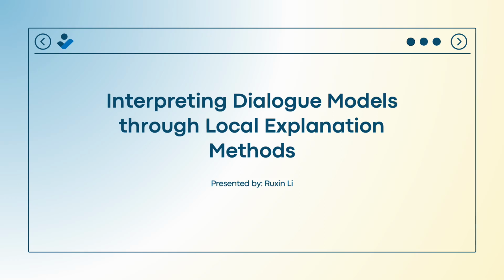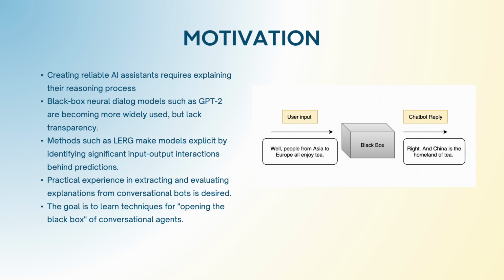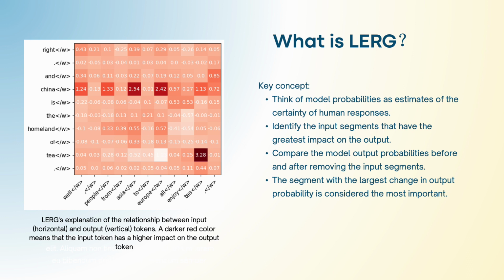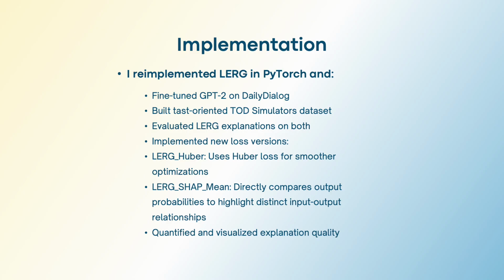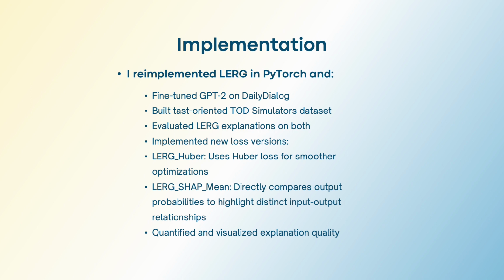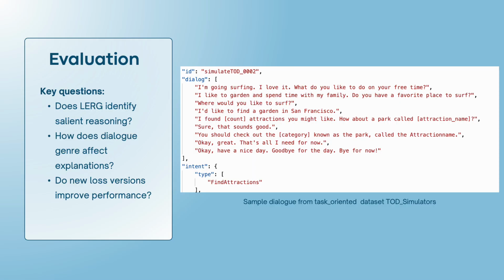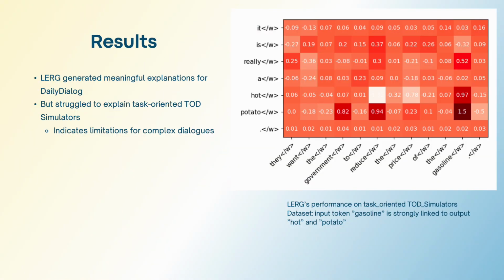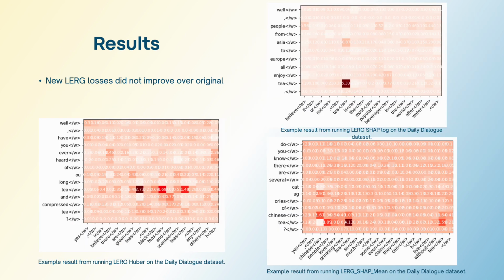Interpreting Dialogue Models through Local Explanation Methods